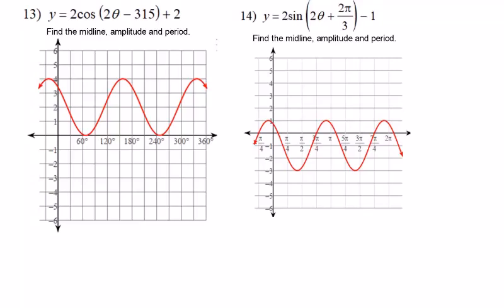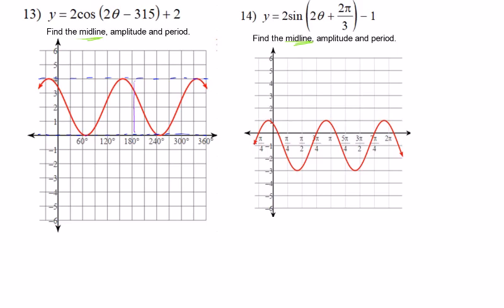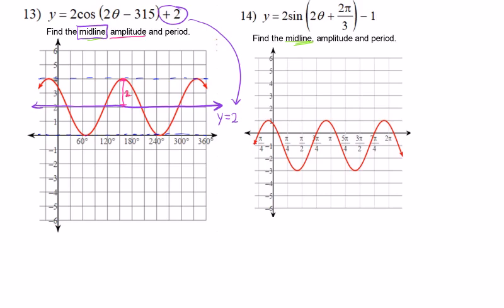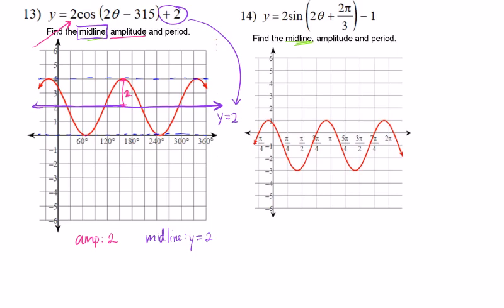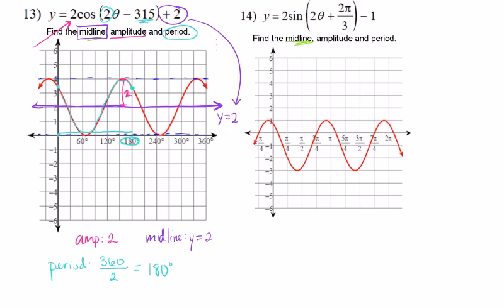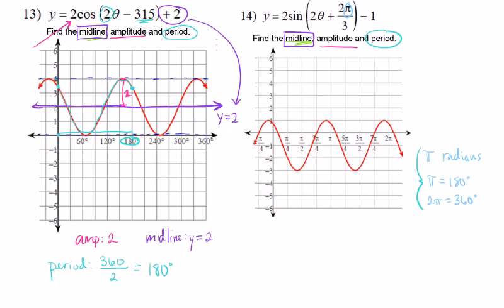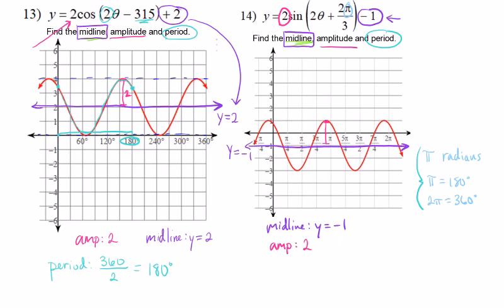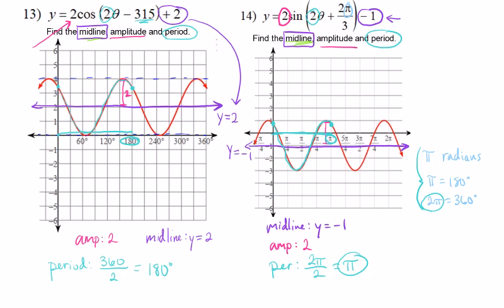Algebra II - EOC Practice - #13 & 14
Mr. Gloyd - Algebra II